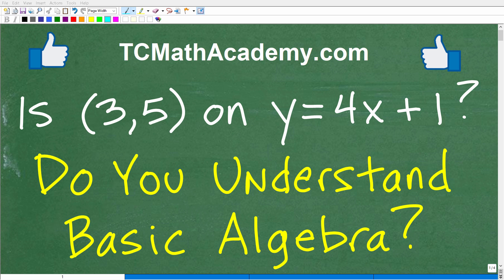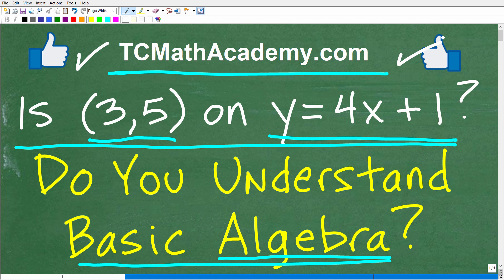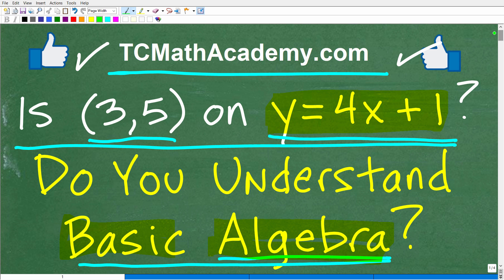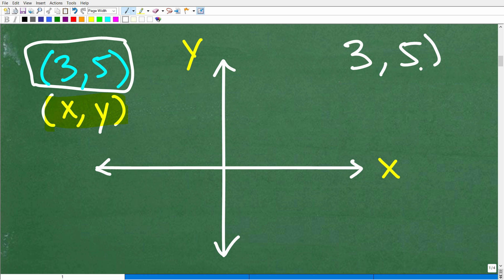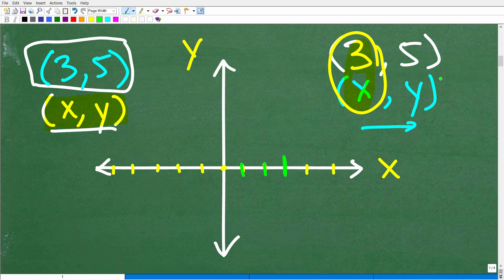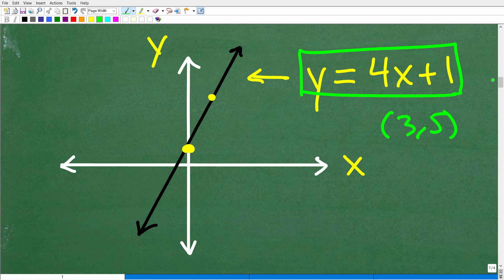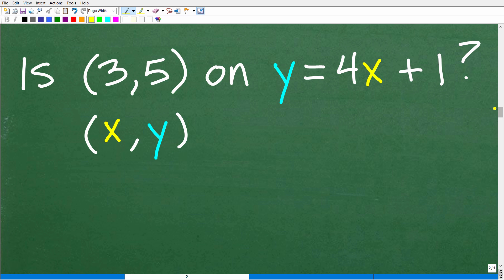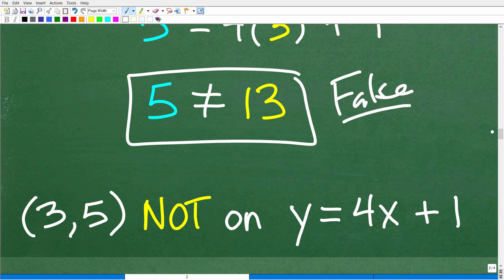Is the point (3, 5) on the line y = 4x + 1? Many don’t understand this!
Linear equations, y=mx + b, determine if a point (x,y) in on a line.